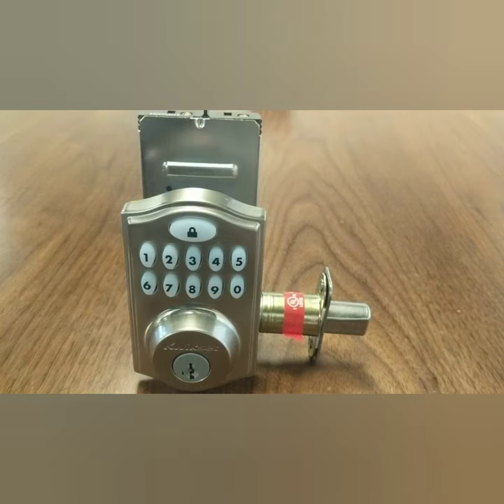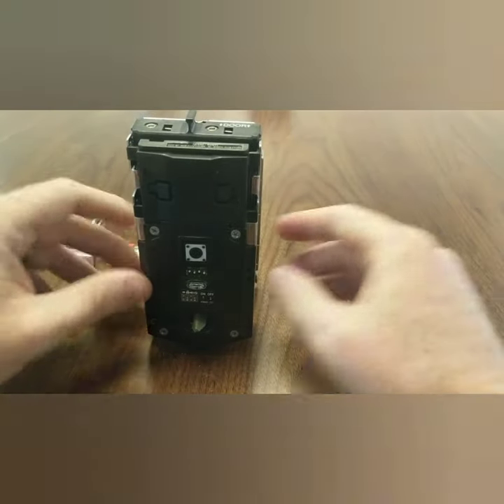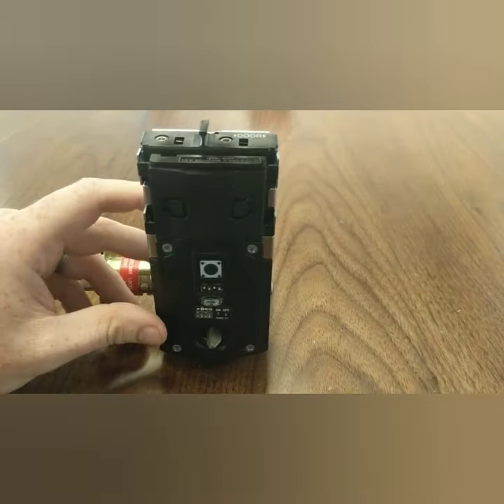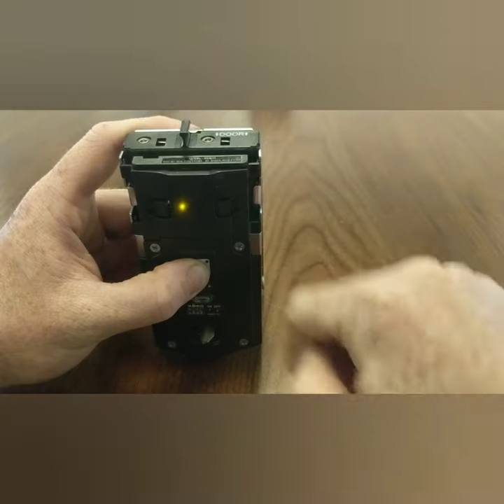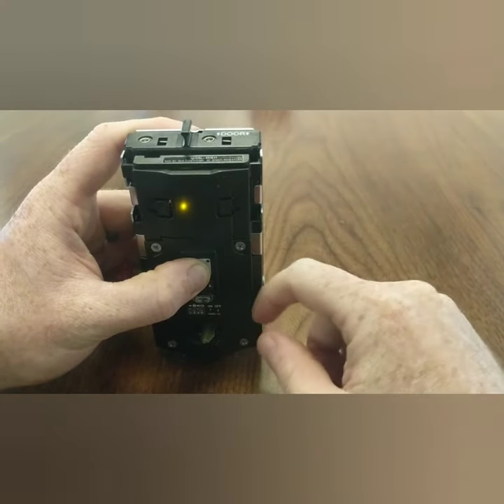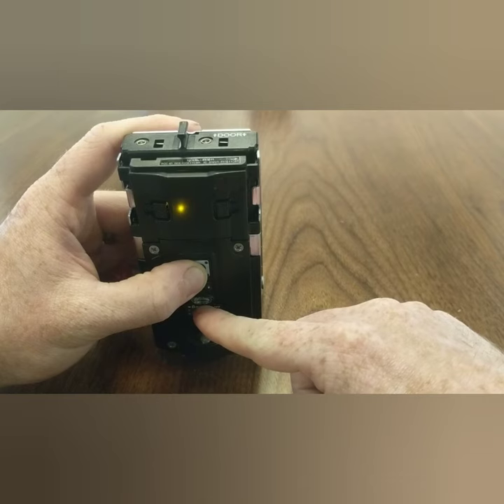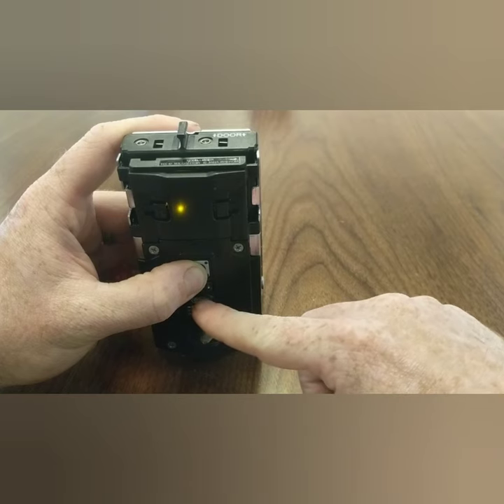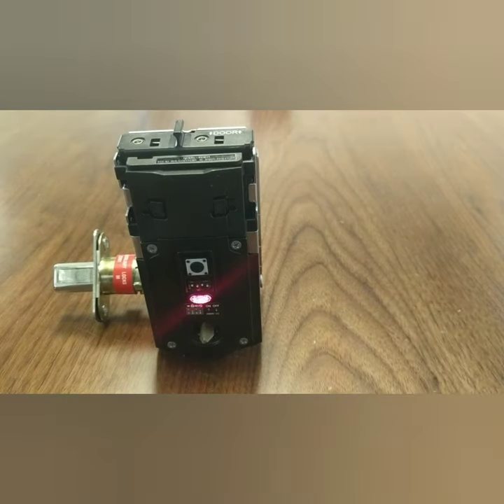Kwikset Smartcode 914 - How to Factory Reset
Where to Buy Kwikset 914:

Steps:
1. Remove battery
2. Hold program button
3. Drop battery back in
4. Hold program button for 30 seconds
5. Here a beep let go of program button
6. Wait for lock to flash red twice
7. Re click Program button '
8. Lights flash green and red then lock re-hands